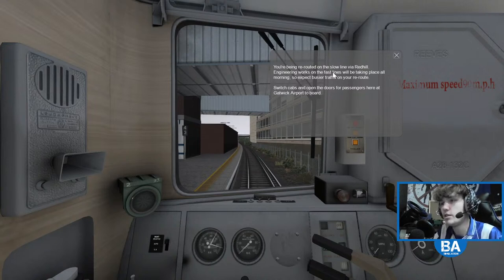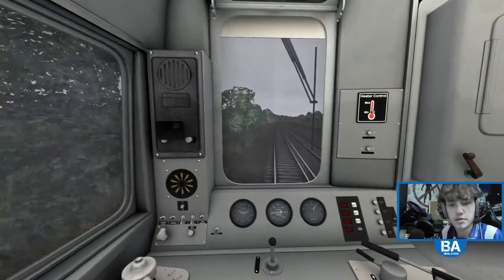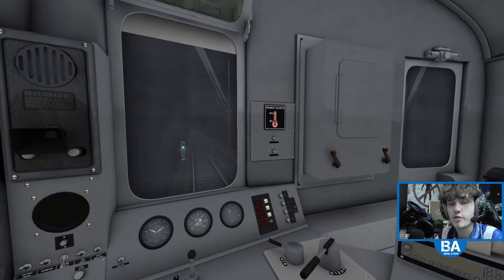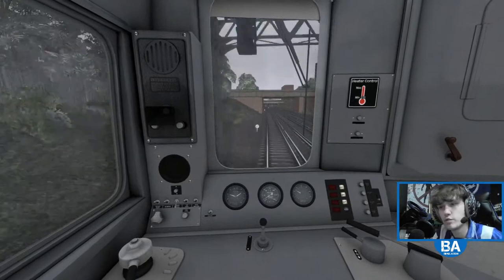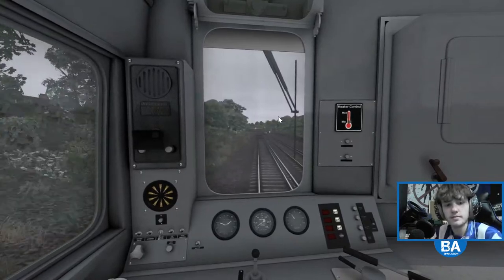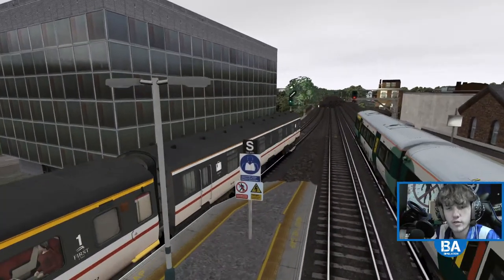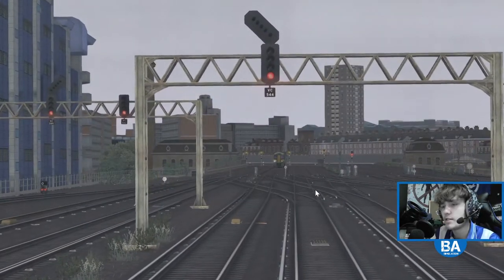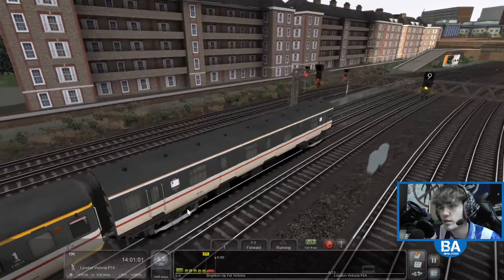Train Simulator LIVE|Brighton Mainline - Class 73 (25/02/22)